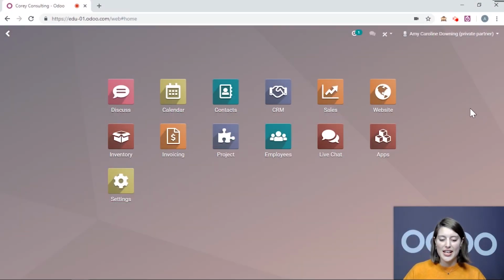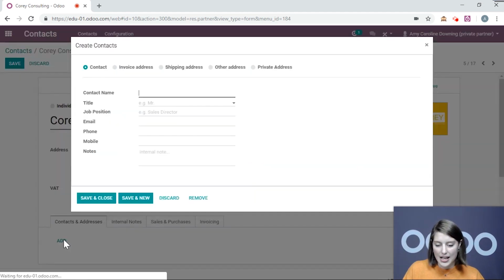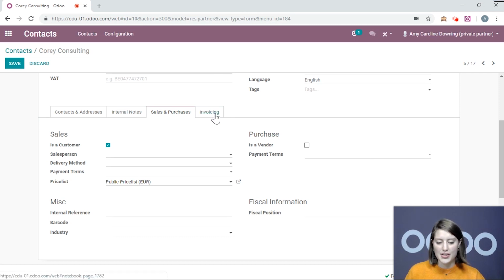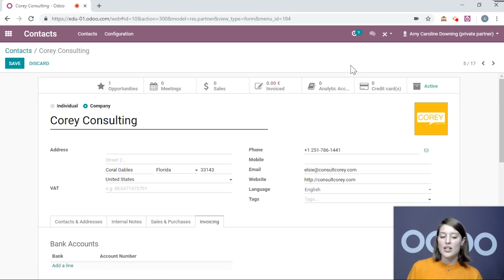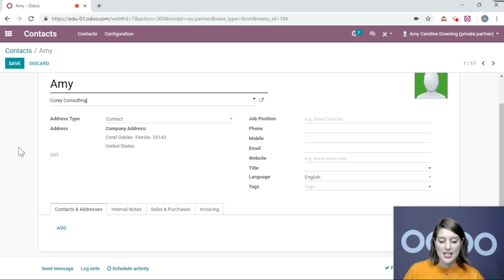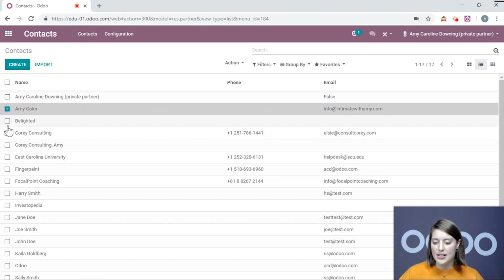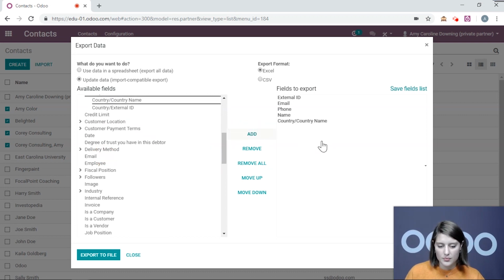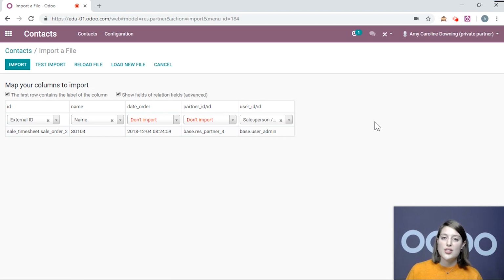Contacts and Importing Data | Odoo Getting Started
In this video, learn how to manage contacts and import data in Odoo.